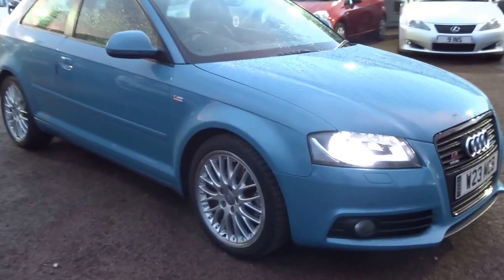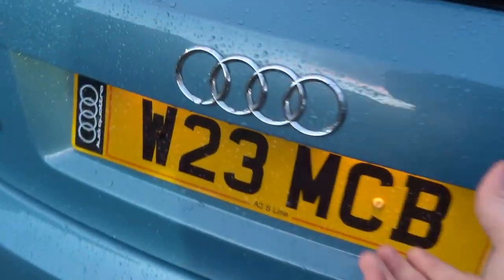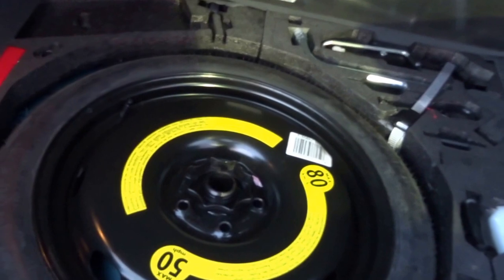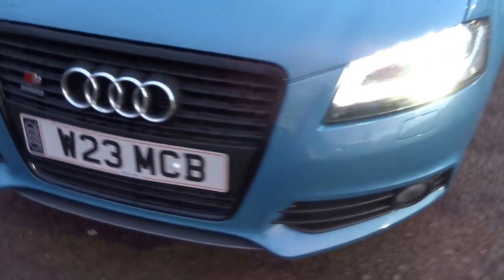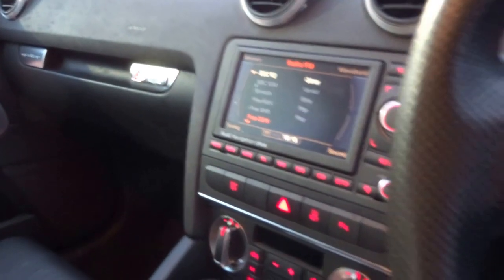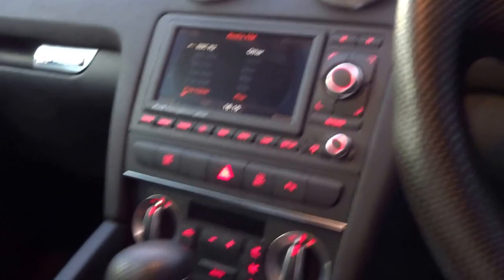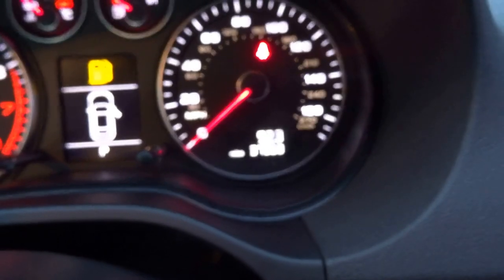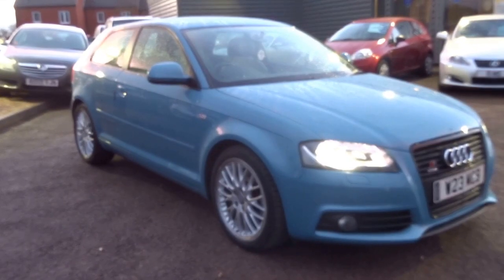Audi A3 Quattro S Line Country Car Barford Warwickshire